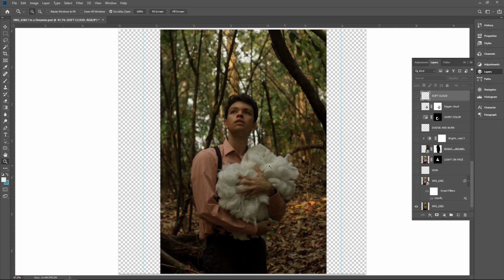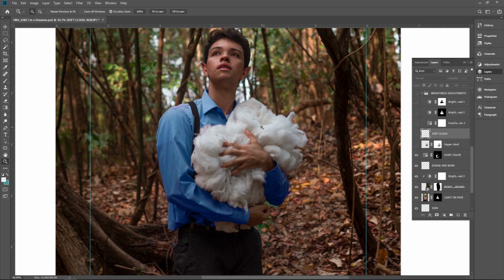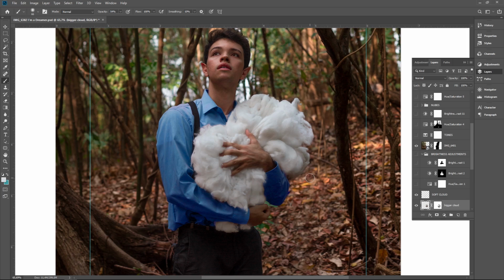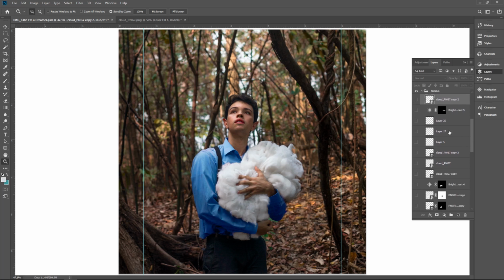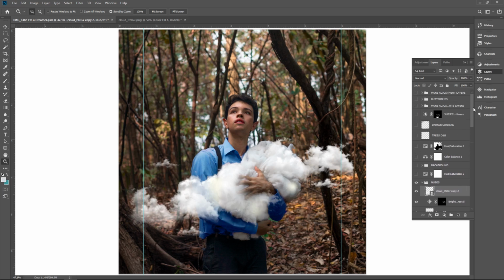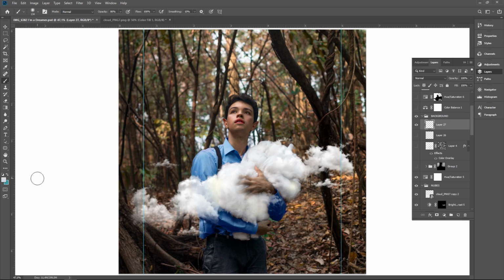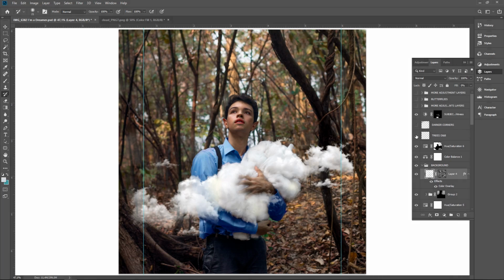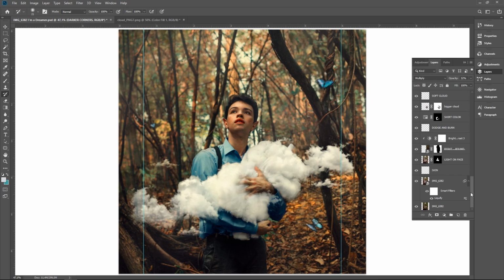HOW TO CREATE A CLOUD WITH PHOTOSHOP AND PROPS | Fine art Self portrait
"I'm a Dreamer" is a fine art artwork i created just to show you how i make my self-portraits with clouds. Here you'll see how i took the photo and details of how to edit and achieve a realistic cloud using Photoshop.

To see more of my work (clouds included, i promise) go